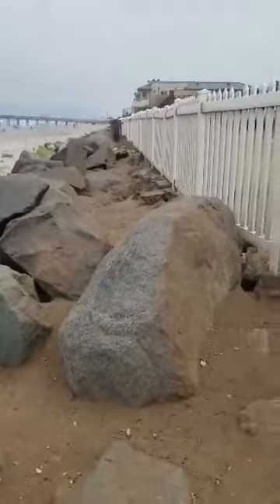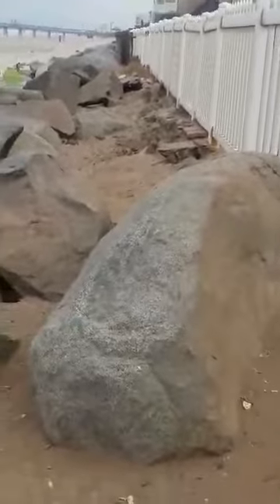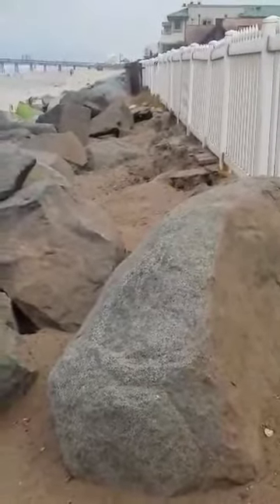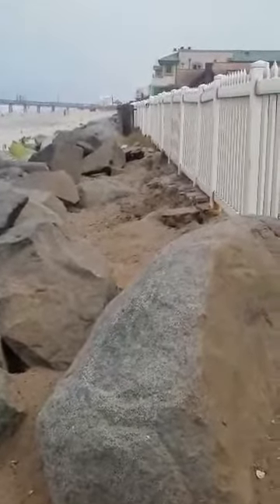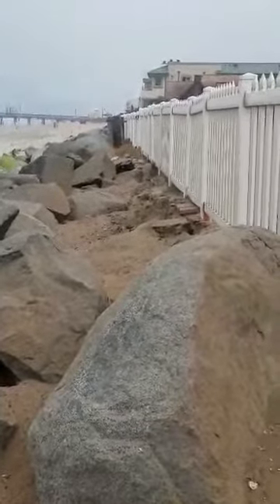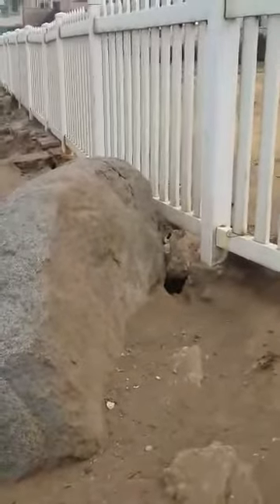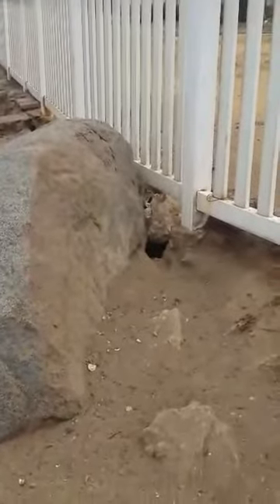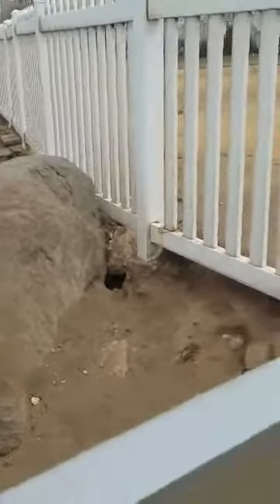Beechey Ground Squirrels (Pappa Squirrel’s vacation home?) 😆😆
The California ground squirrel, also known as the Beechey ground squirrel, is a common and easily observed ground squirrel of the western United States and the Baja California Peninsula; it is common in Oregon and California and its range has relatively recently extended into Washington and northwestern Nevada.